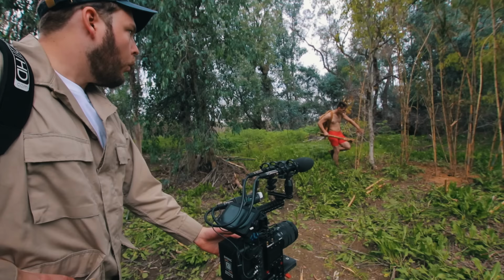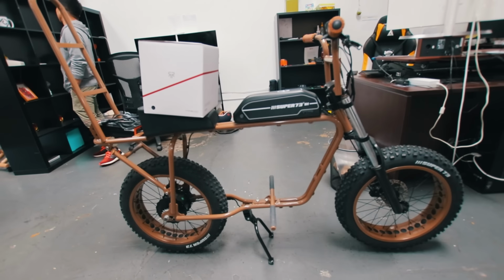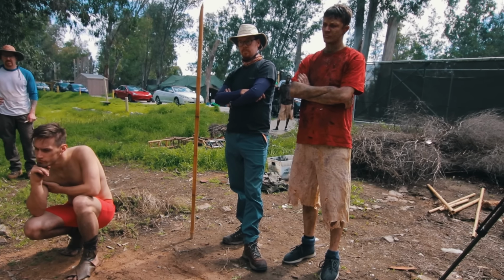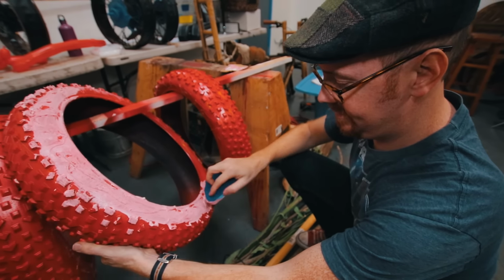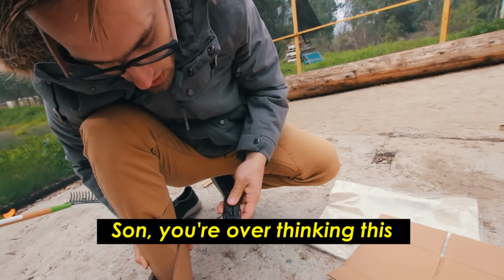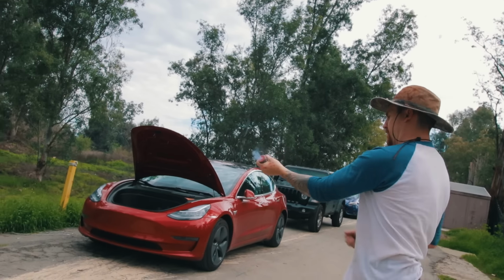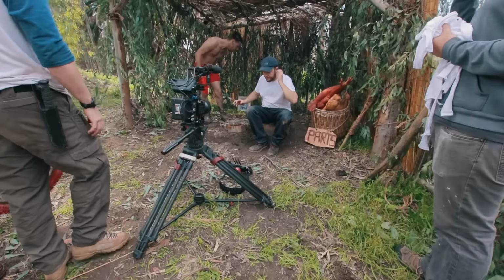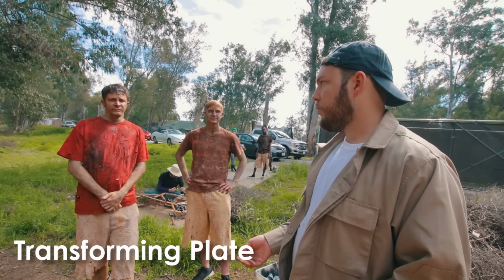VFX Artists Explain Everything You DON’T See When Making a Video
Get your first audiobook free when you try Audible for 30 days by visiting or text 'corridorcrew' to 500 500!

Super73 Bikes!

This Episode ► We make the most complex shots to make primitive magic vfx